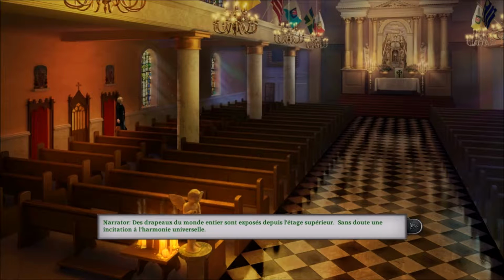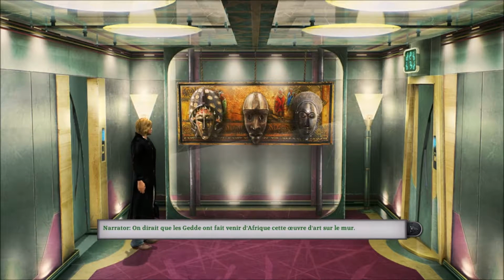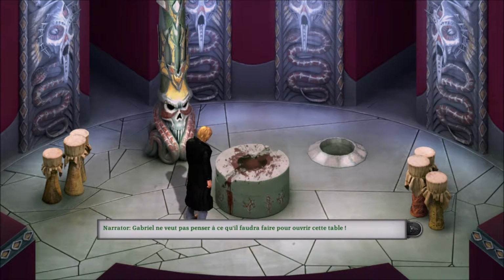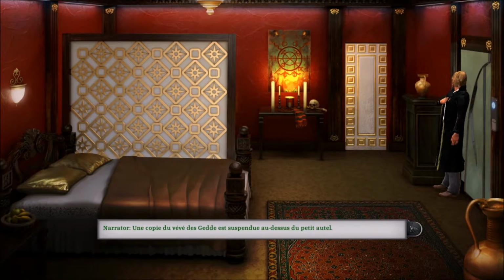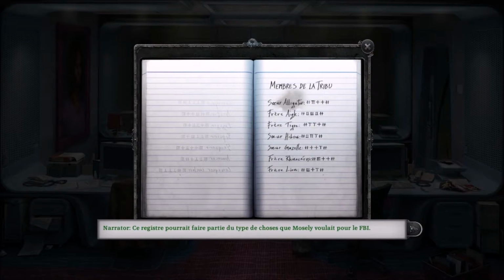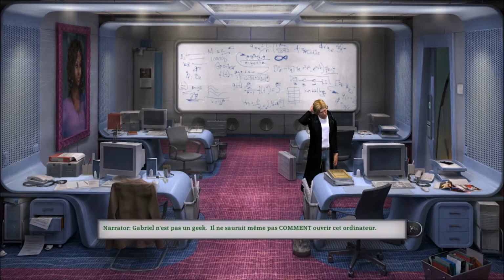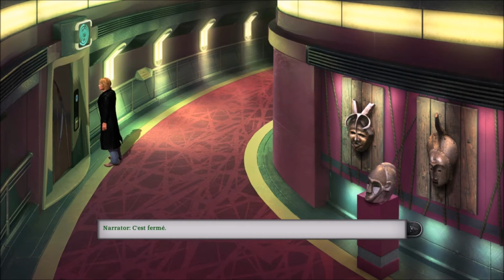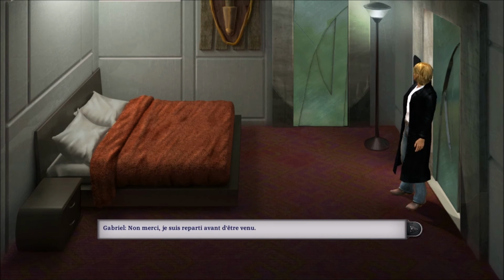Gabriel Knight : The Sins of the Fathers [Let's Play] épisode 27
"1993, Nouvelle Orléans. Gabriel Knight, libraire et écrivain en manque d'inspiration, a le plus grand mal à se concentrer sur son nouveau roman : une histoire de vaudou. Au même moment, la ville est en proie à une série de meurtres liés au culte. Les recherches que doit mener le libraire pour son livre ne risquent-elles pas de l'aiguiller sur la piste des crimes ?"

Gabriel Knight : The Sins of the Fathers - 20th Anniversary Edition - est un Reboot HD du célèbre jeu d'Aventure/Point'n'Clic sorti en 1993 imaginé par Jane Jensen. Cette version a été édité par Pinkerton Road Studio et développé conjointement avec l'éditeur par Phoenix Online Studio. Cette version, sortie en 2014 est disponible sur PC Windows, Mac et sur supports mobiles Android et iOS.

Une Démo du jeu est disponible.